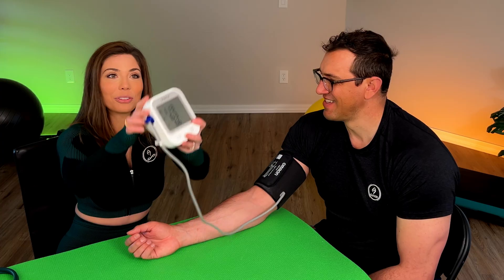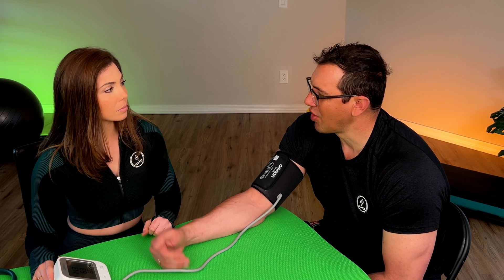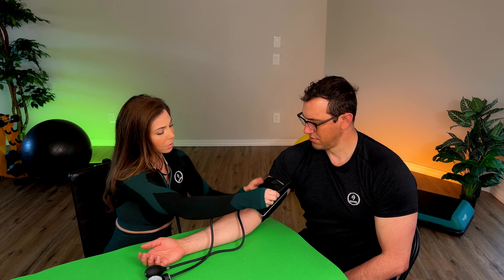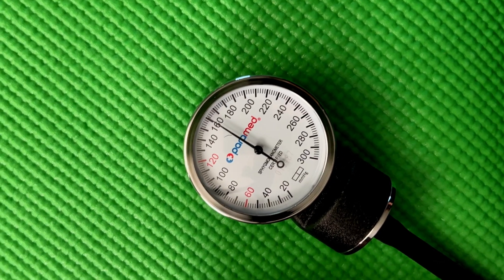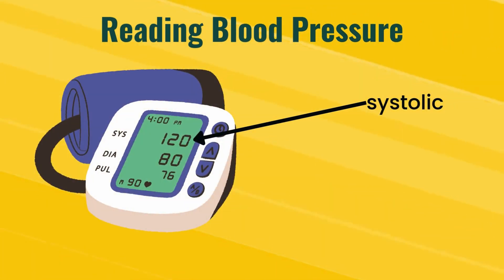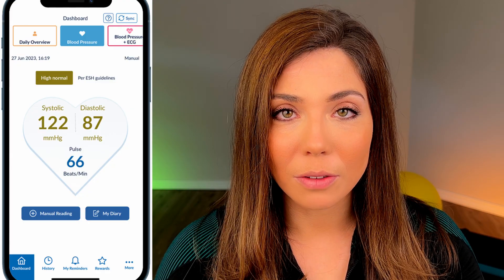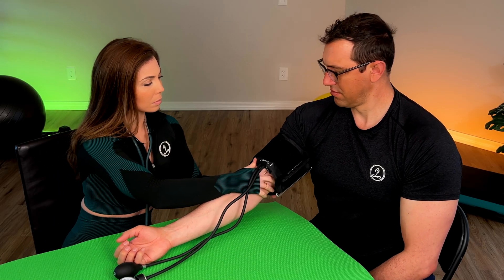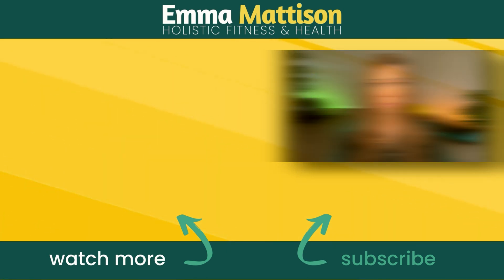How to Measure Blood Pressure at Home: Accurate Tips for Hypertension Management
Learn how to measure blood pressure at home with ease! In this video, I’ll guide you through accurate blood pressure readings using the Omron digital cuff and manual methods, plus essential hypertension management tips. Whether you're tracking systolic blood pressure, diastolic blood pressure, or simply looking for practical blood pressure measurement tips, this video has you covered. Perfect for beginners or anyone needing reliable methods to monitor high blood pressure at home.

📌 Helpful Resources:
Paramed Manual Blood Pressure Cuff
Omron Digital Upper Arm Cuff

Your health is an investment, not an expense. Let’s make it a priority!